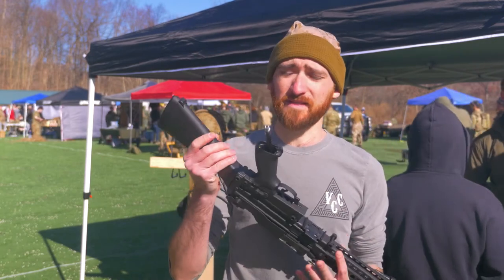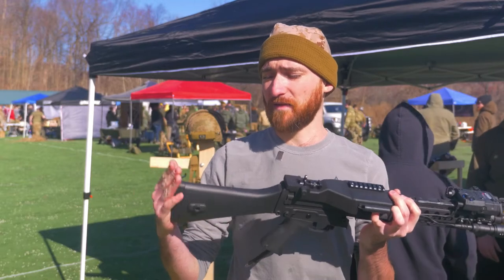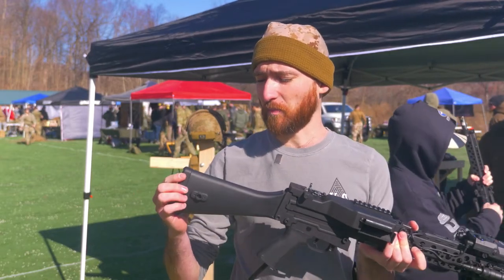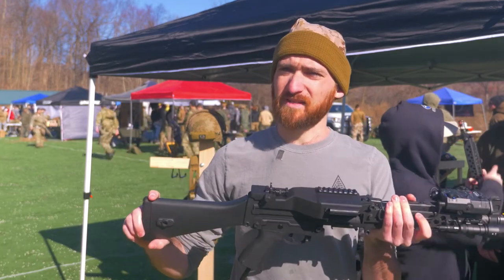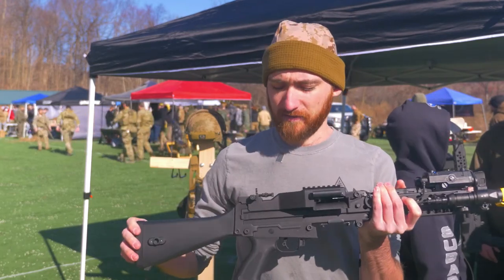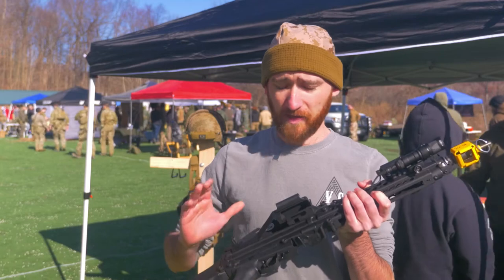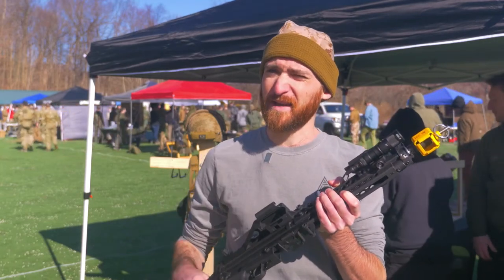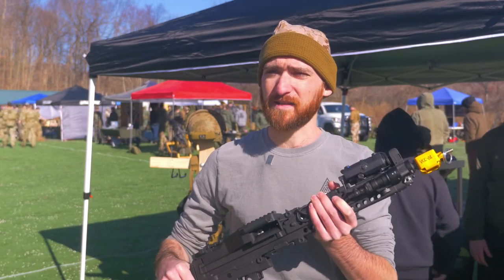Lighter and more Versatile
Some of the work that Viking Combatives Customs does to improve the look and feel of the Stoner 63!

FIlmed at Metro Airsoft Pre-Season Expo
Wait for Videos! - Stalk on Facebook! - Glare at Photos!